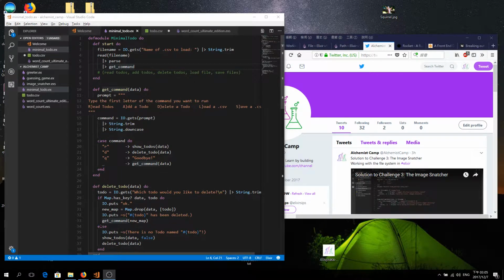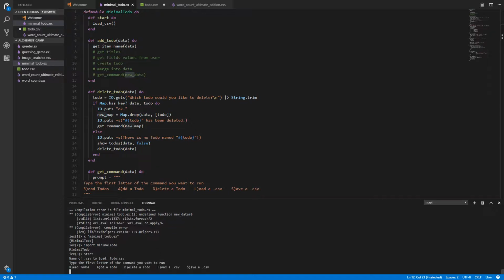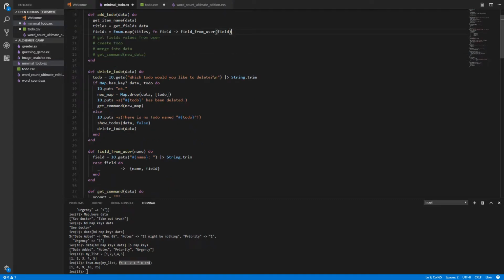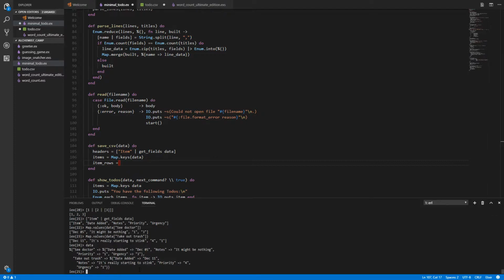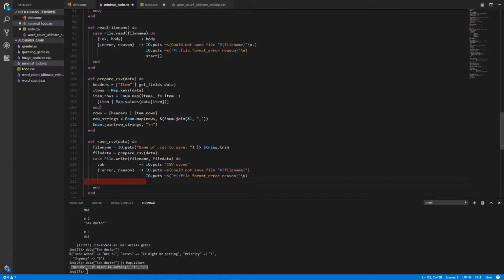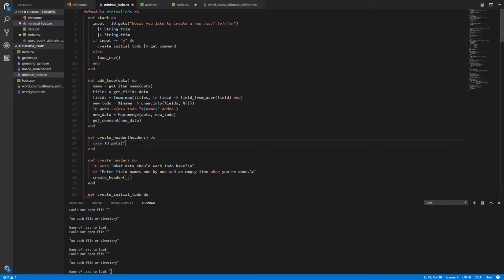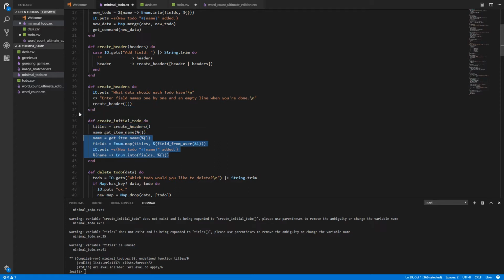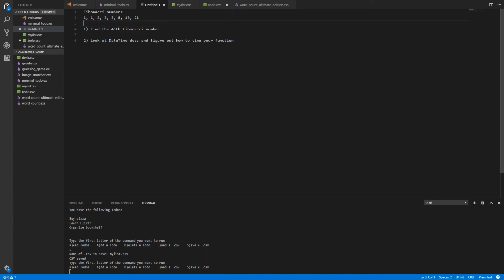Lesson 4: Minimal Todo List Part 2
In lesson 4 we finish building out our Minimal Todo List project, adding the ability to add new todos, create new lists with arbitrary columns, save lists to .csv files. As with the previous lesson, a major portion of the project was manipulating lists and maps with the Enum module and handling file and user IO.

The Elixir docs for the new DateTime will come in handy for this lesson's challenge